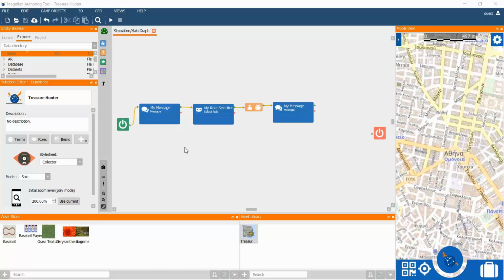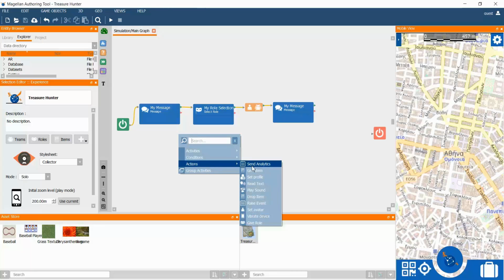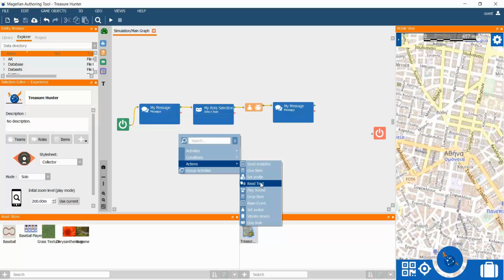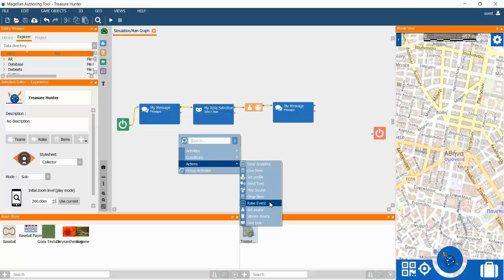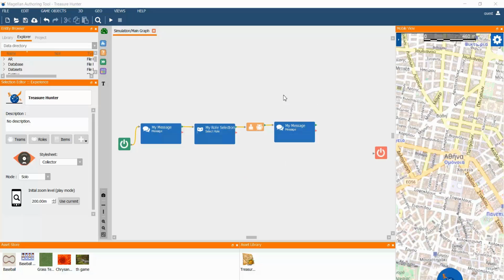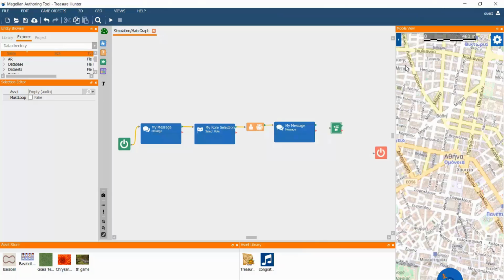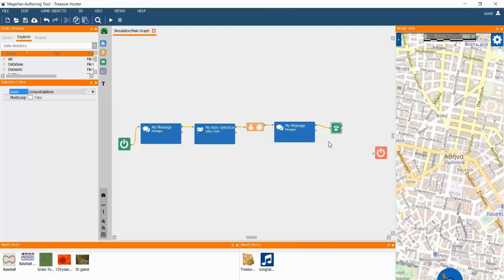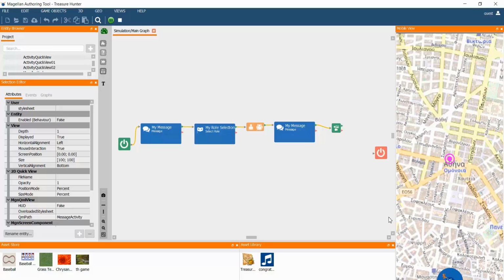Tutorial 4 Actions in the MAGELLAN Authoring Tool